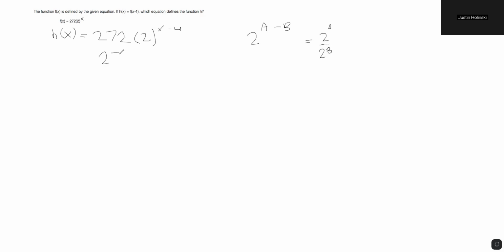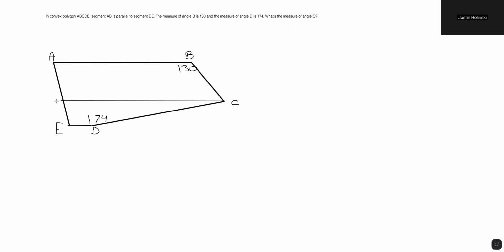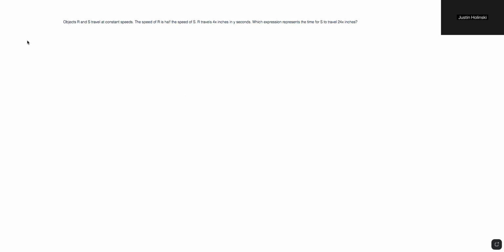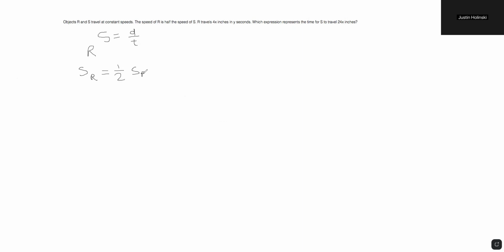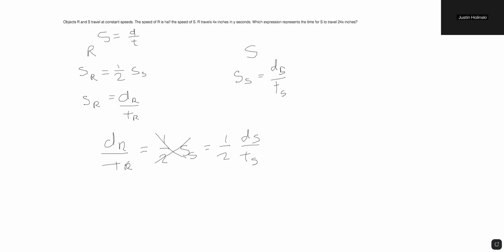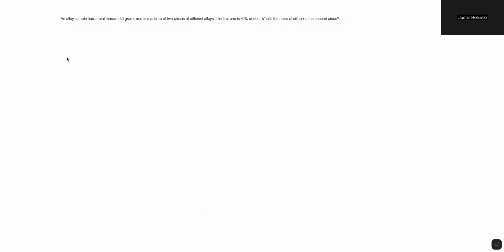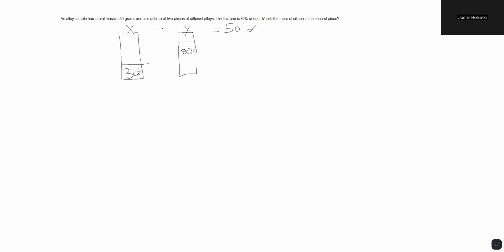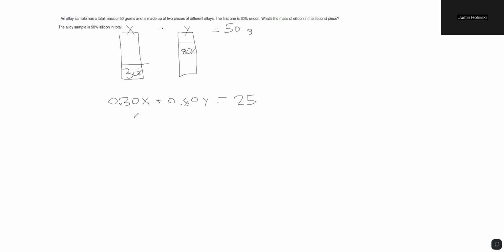PSAT Final Test Review (10/11/25)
These are the solutions to the problems we didn't have time to go over in class today.